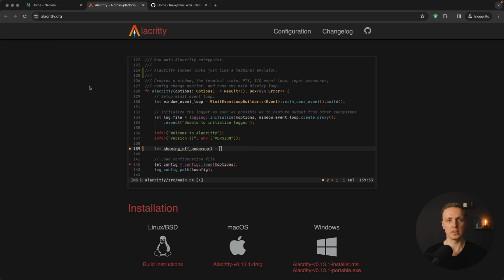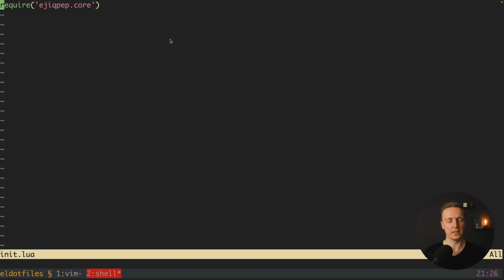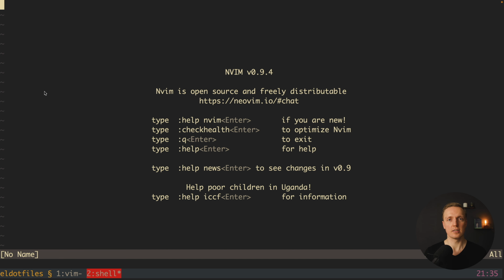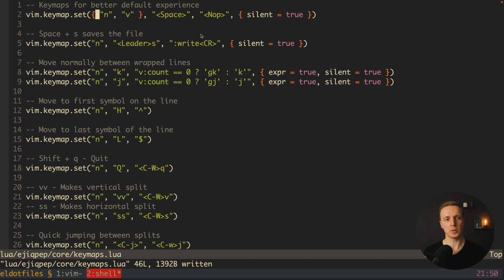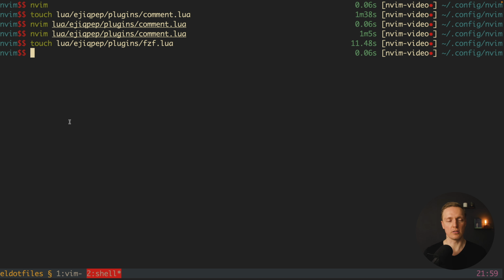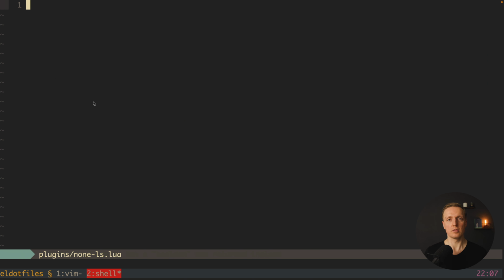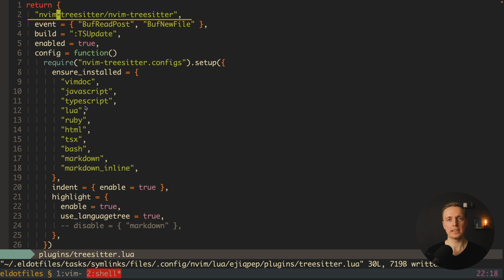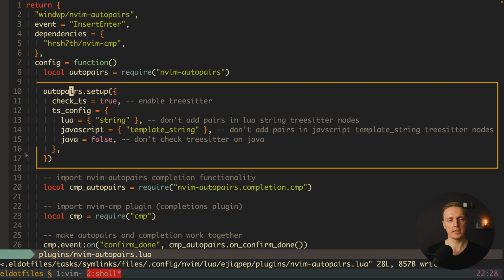Neovim Complete Setup - Setting up Neovim From Scratch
Here is Neovim complete setup for you that you can see in my every video. We will remove everything and focus on setting up Neovim from scratch.